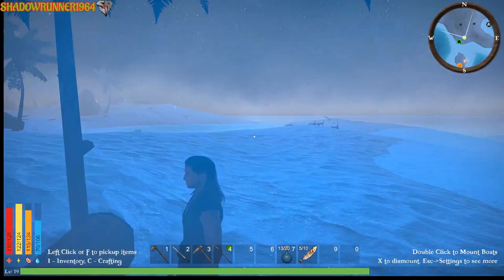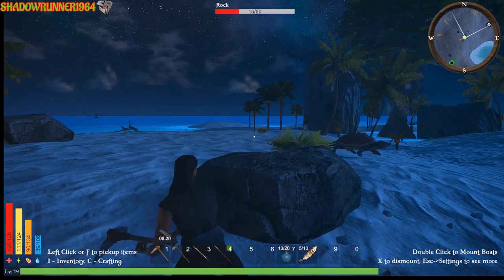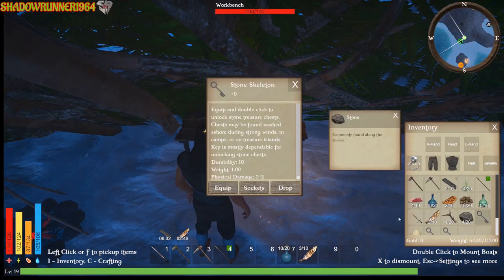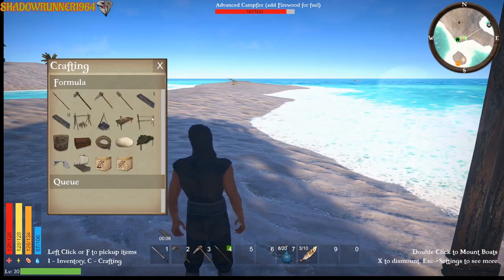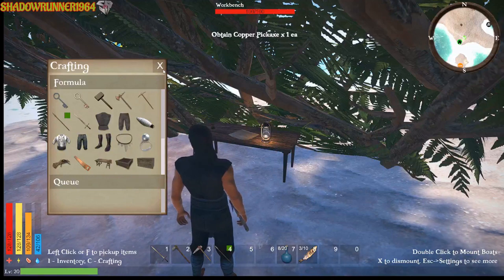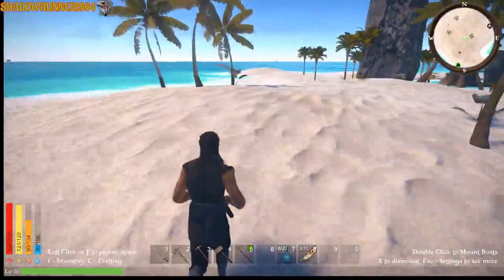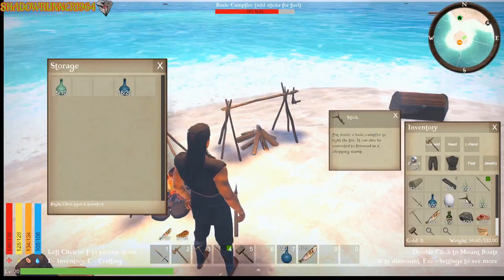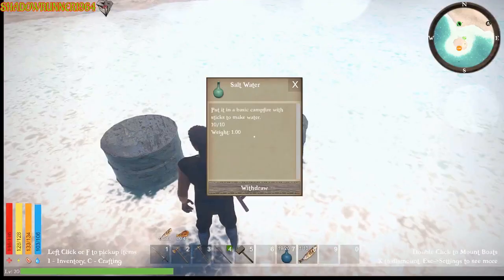Pirates Of Pangea #3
Pirates Of Pangea #3 Hope You Enjoy The Video